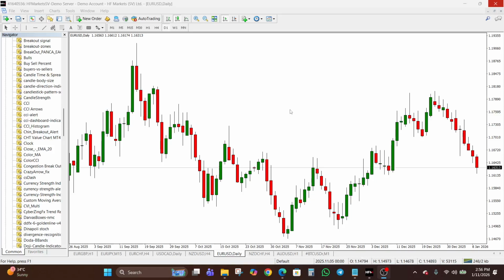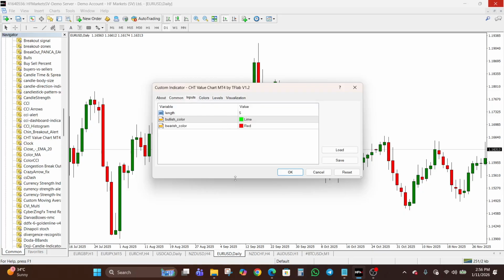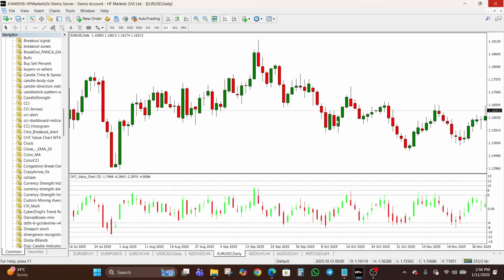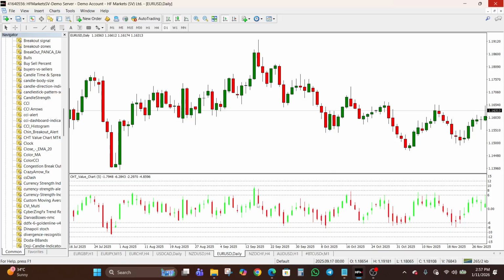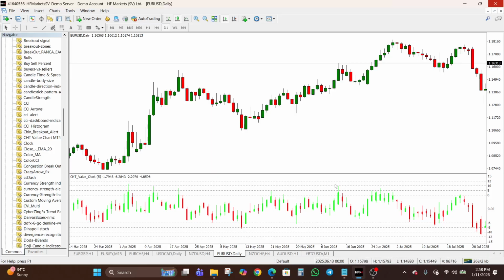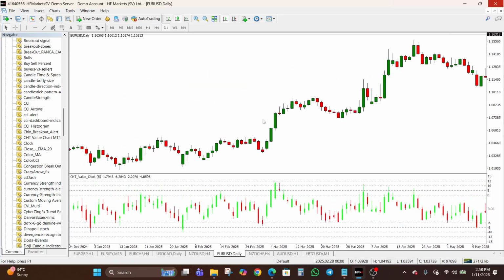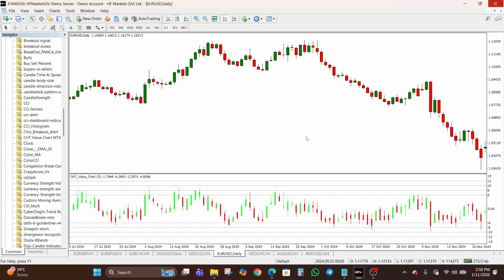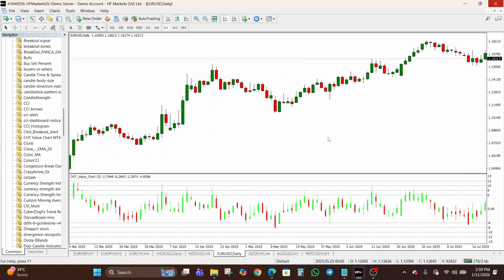Spot Price Extremes with CHT Value Chart Indicator for MT4 & MT5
The CHT Value Chart Indicator for MT4 & MT5 plots price in a normalized value zone, making it easy to identify overbought and oversold conditions, potential reversals, and high-probability trade setups with improved clarity.